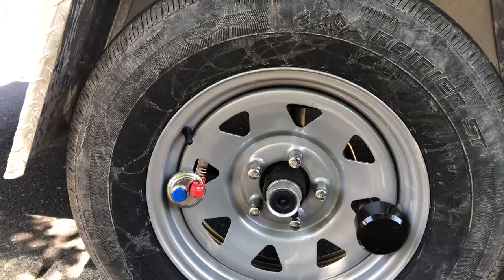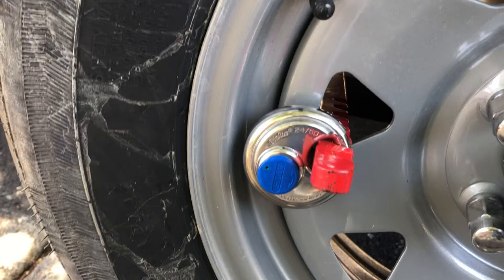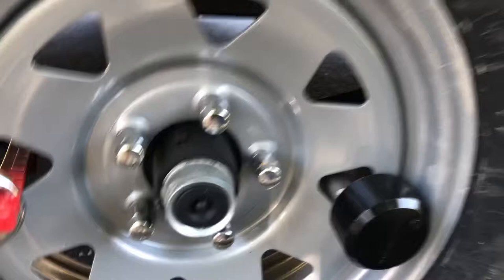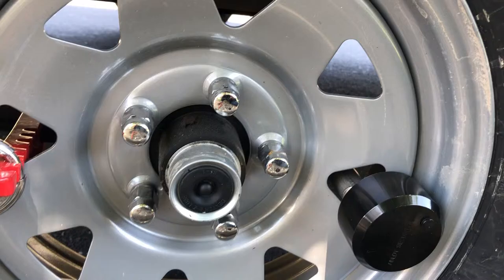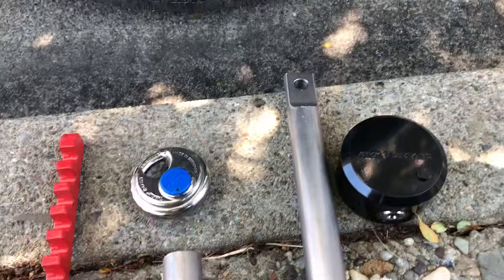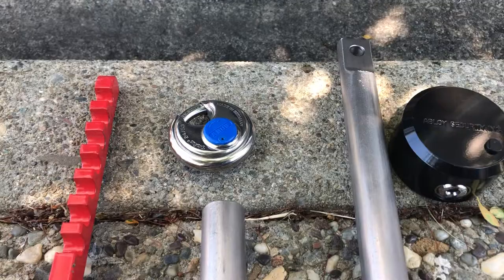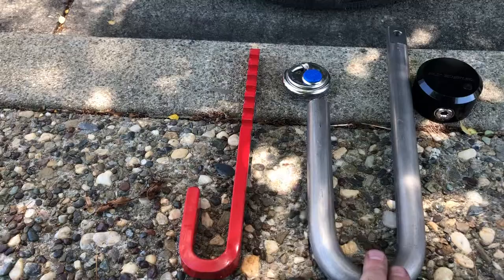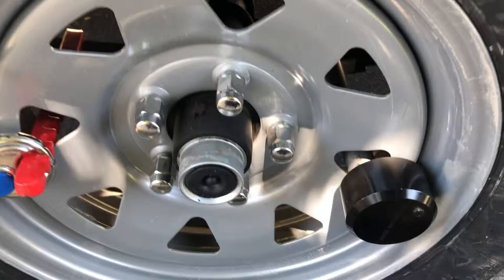Leaf spring wheel lock for trailer security - Brinks 3020-057 lock vs. stainless steel leaf lock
Brinks trailer wheel lock with a Abus 24/60 Diskus lock vs. a stainless steel wheel lock from theleaflock.com with a Abloy puck lock.